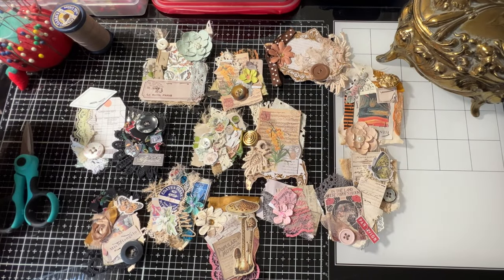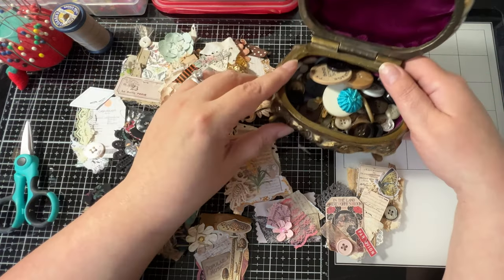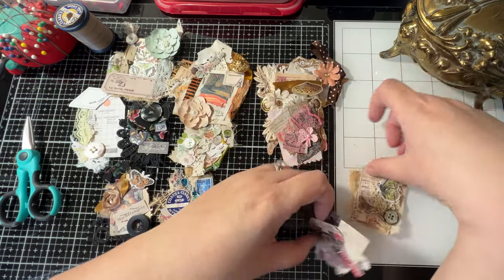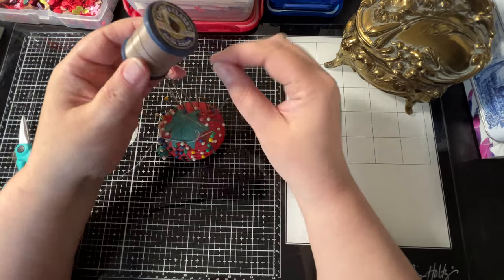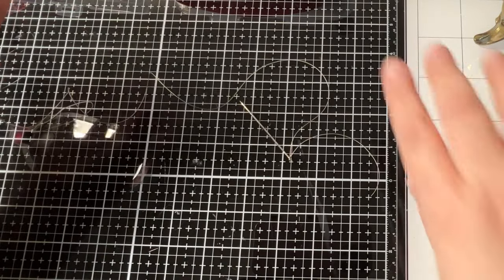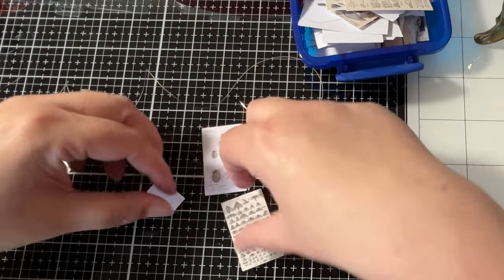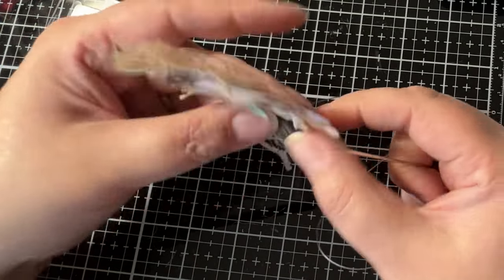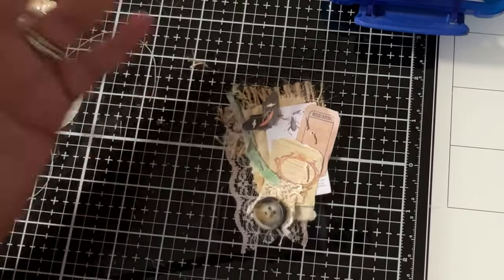Hand Stitching Clusters For Journals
Thank you for joining me today. I wanted to show you how I go about hand-stitching my journal clusters.

Thank you for supporting my channel!

**Please use links in my storefront to help out my channel

600 Pcs Vintage Tiny Dictionary Decorative Craft Papers for Scrapbooking and Decoupage

Slot Punch Badge Hole Punch Plier Tool

Fiskars 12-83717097J Self Healing Rotary Cutting Mat, 18x24, Gray

Press/Seal Brown Catalog Envelopes, 10" W x 13" L, 28lb. - 10 Pack

Art Glitter Designer Dries Clear Adhesive Non-Toxic Water-Based 2oz (60ml) and 16oz (480ml) with Metal Tip Precision Application Writing Tool — Arts and Crafts Scrapbooking Supplies Kit

UHU Glue Stick, 1.41 oz, White, Pack of 12

Beacon 3-in-1 Advanced Craft Glue 8 oz (Thrее Расk)

Lineco Natural, Brown, Black 20yds Each Waxed Linen 5 Ply Thread 3/Pkg, Multi

Tim Holtz - Advantus EPHEMERA SNIPPETS ID FIELDNOTES

Tim Holtz Idea-Ology Paper Dolls TH Ideaology

Ranger TDR57420 Tim Holtz Distress Oxides Reinkers-Walnut Stain

Plastic Envelopes Folders Poly Envelopes 25 Pack A4 Letter Size Clear Document File Folder with Label Pocket, Hook&Loop Closure, Transparent Filing Envelopes
 (How I organize my Papers)

Leslie